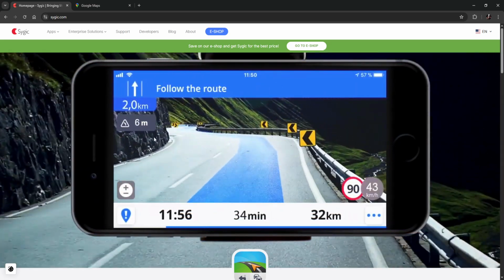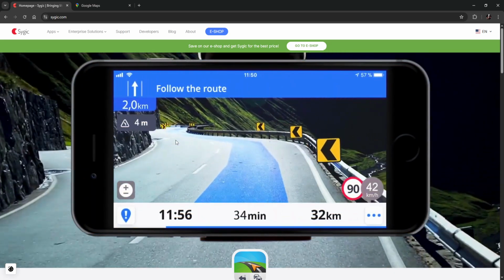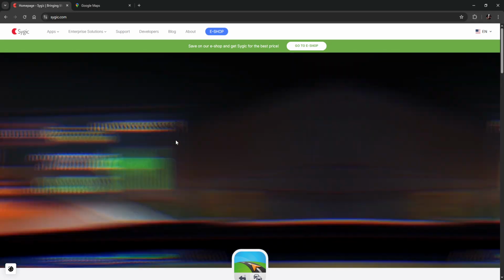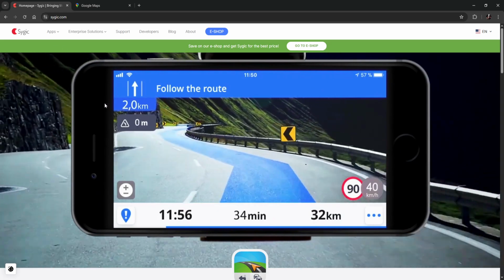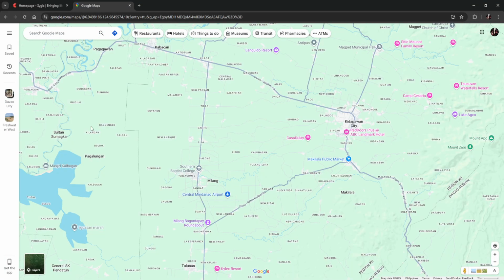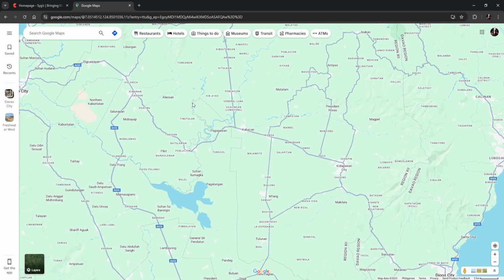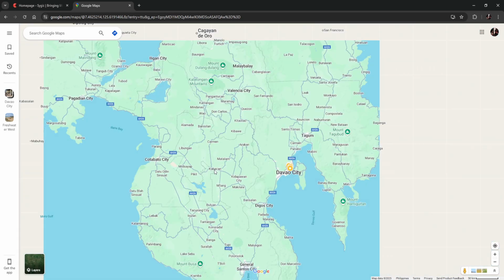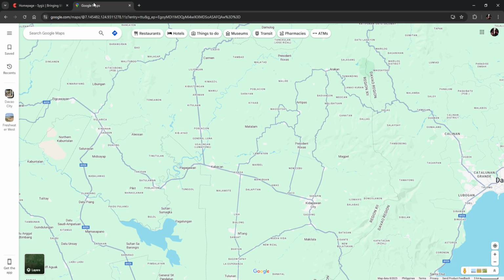Sygic vs Google Maps | Which One Is Better?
If you are looking for a video tutorial on Sygic vs Google Maps Comparison? Look no further!
This comprehensive video demonstrates the process of Sygic vs Google Maps step by step. Make sure to watch till the end for a thorough grasp.